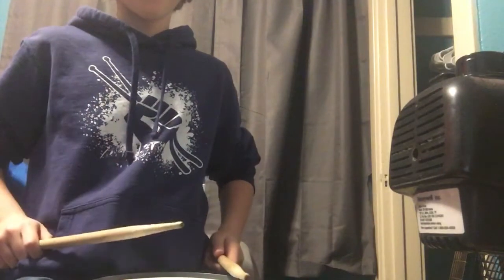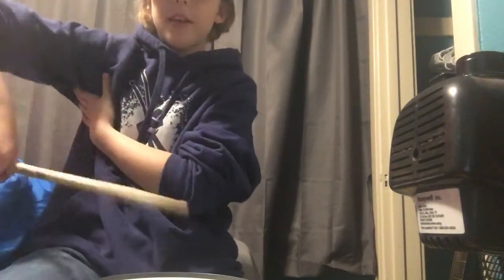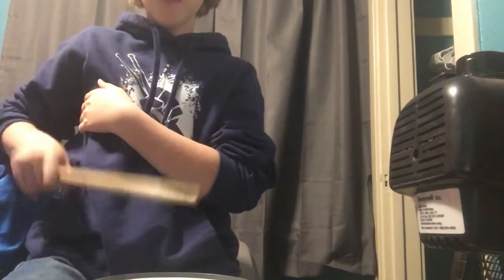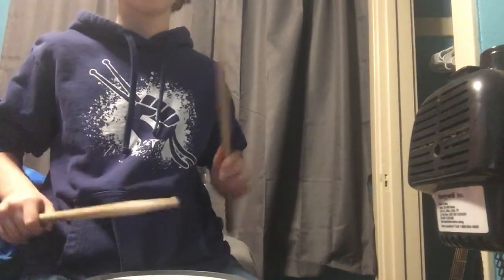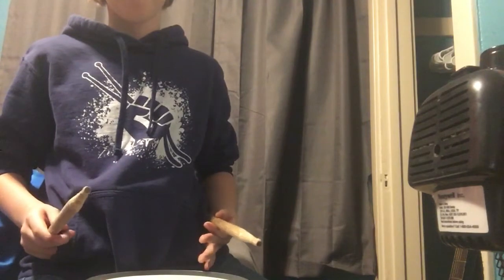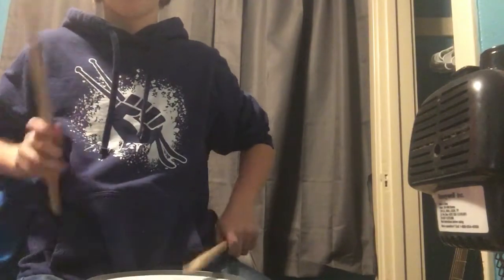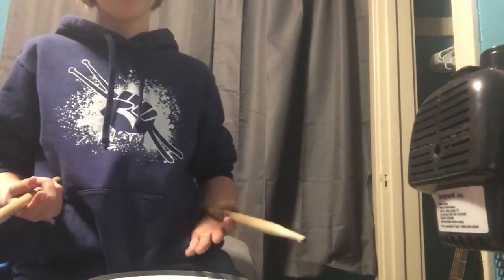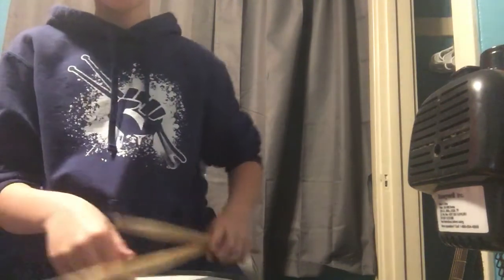Roll Pulsations made easy